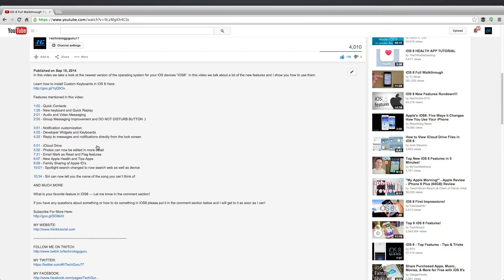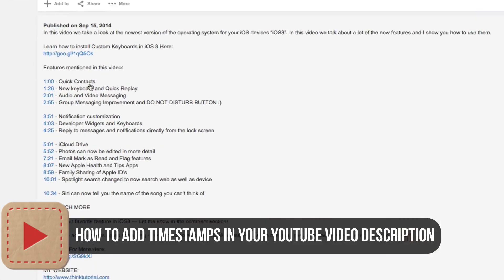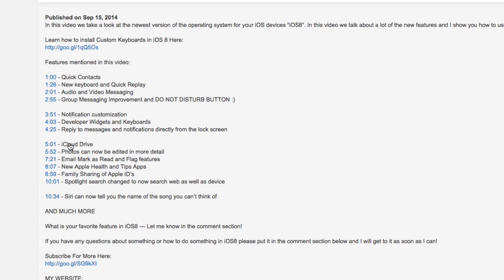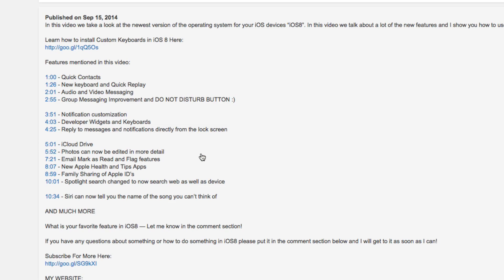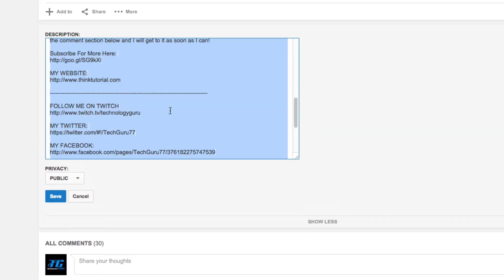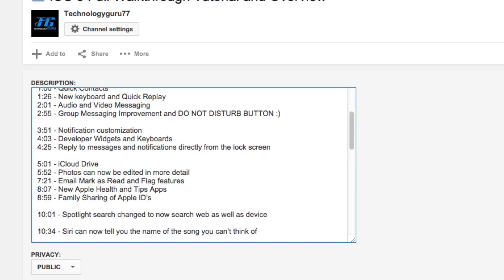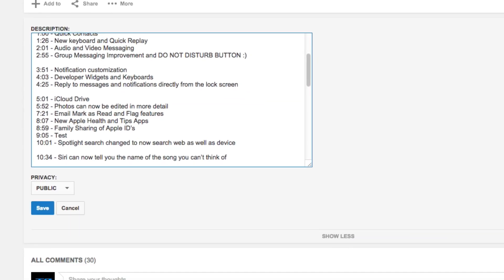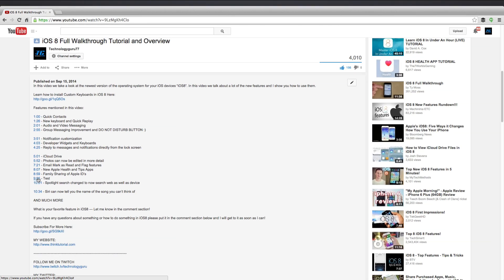How To Add A TimeStamp In Your YouTube Video Description - YouTube Tutorial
In this video tutorial I show you how to add a TimeStamp to your video allowing your viewers to click and go to a specific part of the video.

I time stamp looks like this:

2:07 - THIS IS A TIME STAMP :)

dmporter74